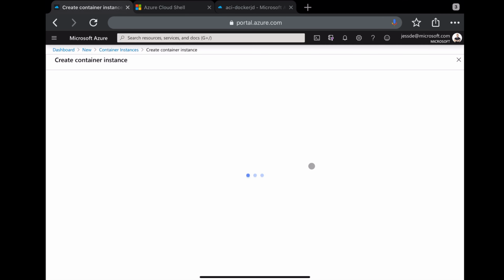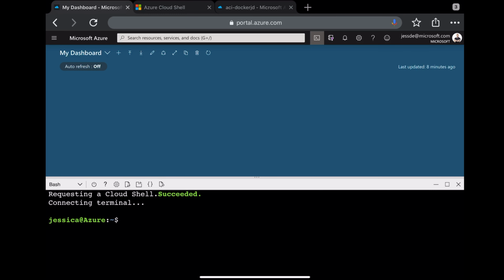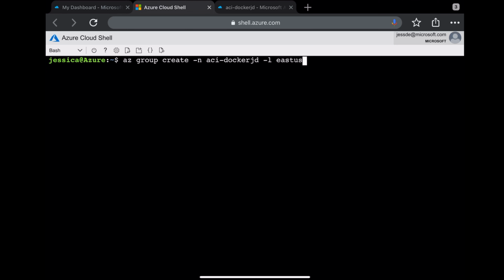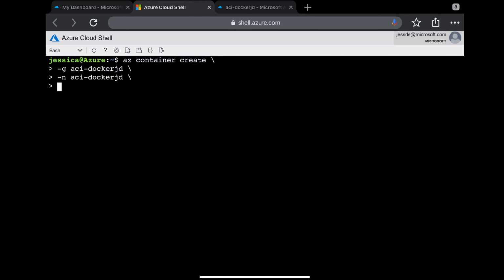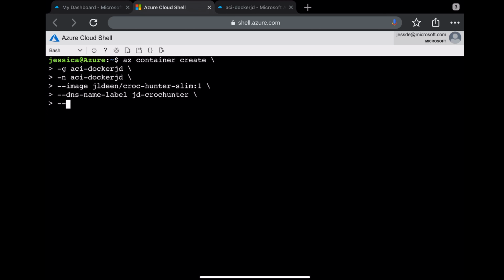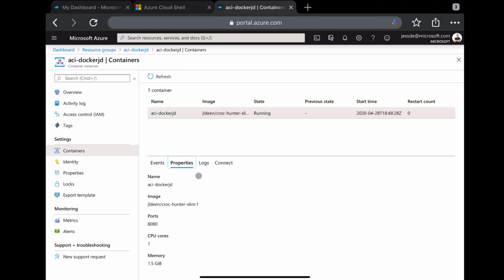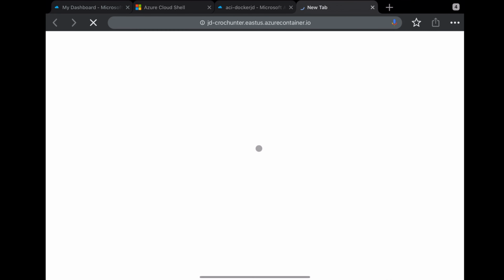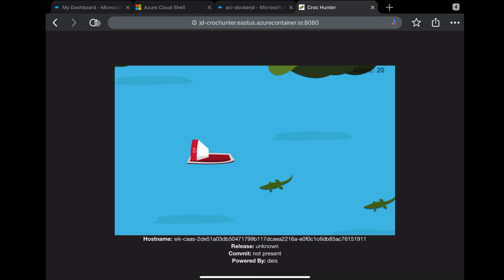Deploying a Container to Azure from an iPad!!!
Note: Windows needs Hyper-V enabled to support Docker Desktop: Docs to help can be found

Powershell command (run as admin) to enable Hyper-V is below:
Enable-WindowsOptionalFeature -Online -FeatureName Microsoft-Hyper-V -All

Gear I use:
- Sony a6400
- Magic Keyboard for iPad Pro
- LumaFusion